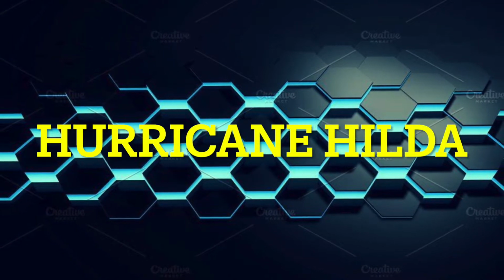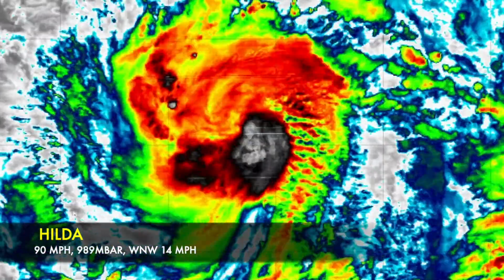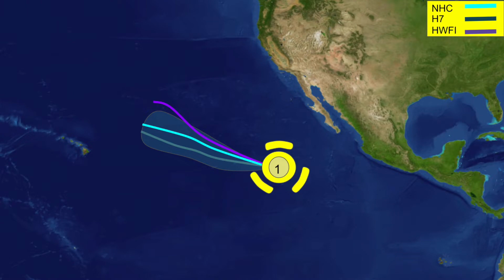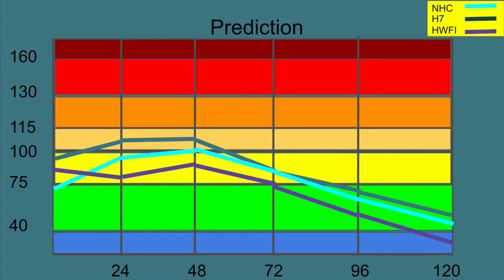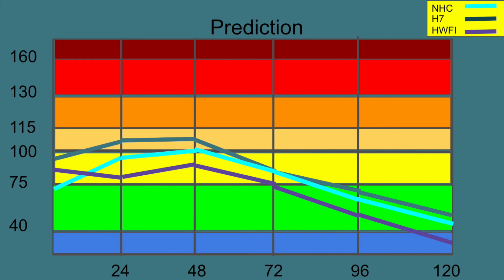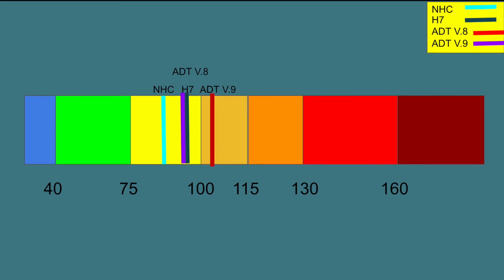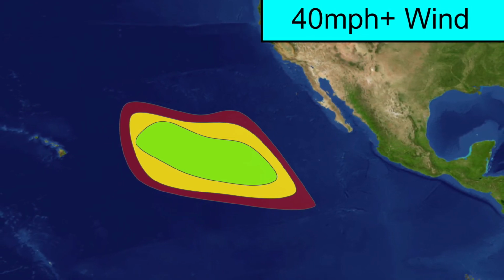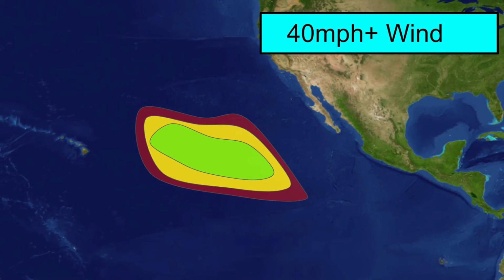Hurricane Hilda Update 3|Hurricane Hilda Approaching Category 2 Status